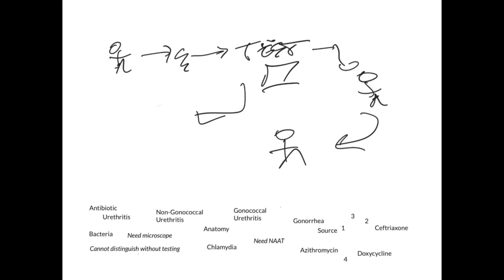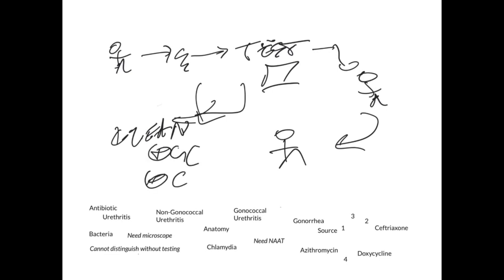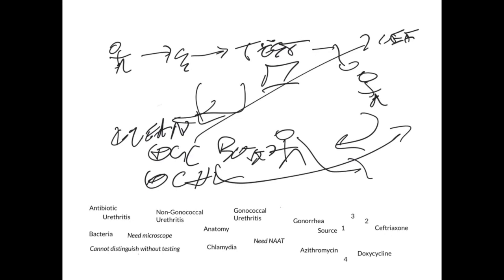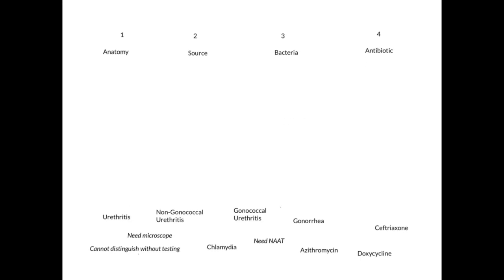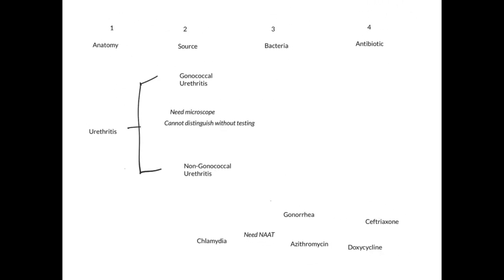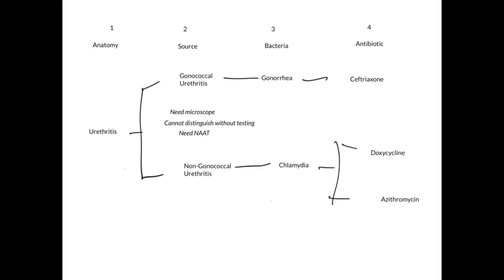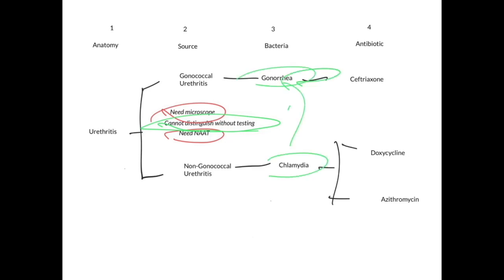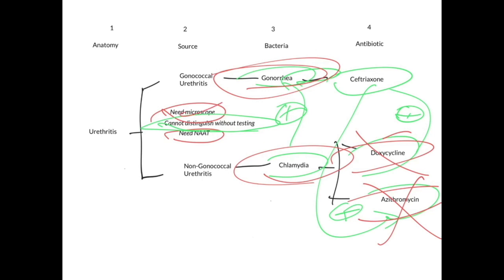Urethritis Part 1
This video is about Urethritis Part 1